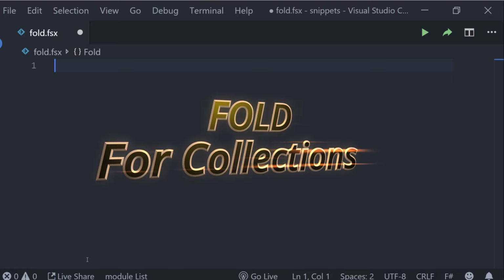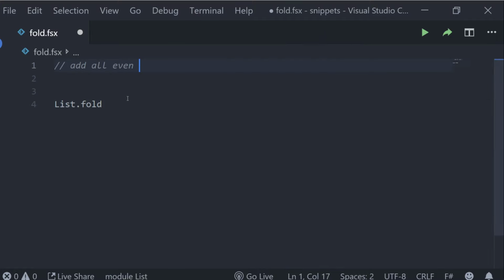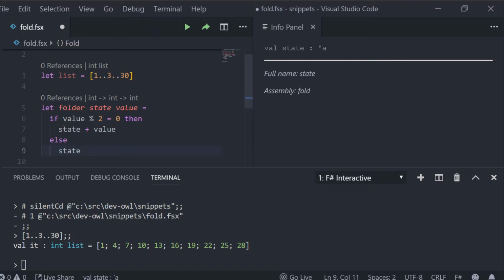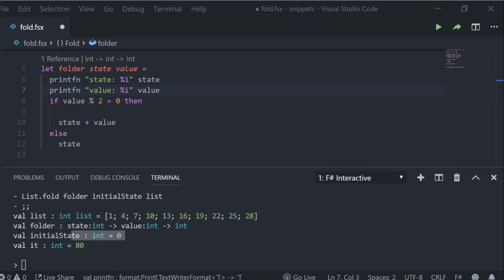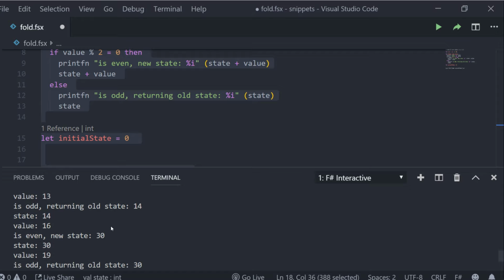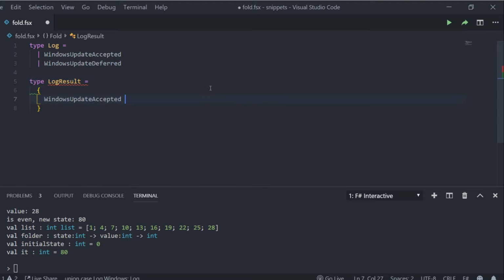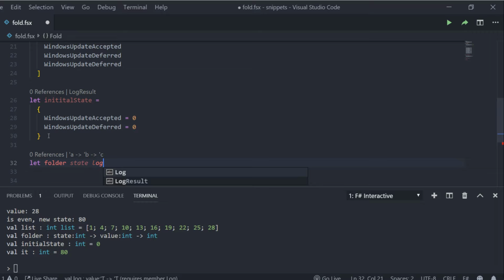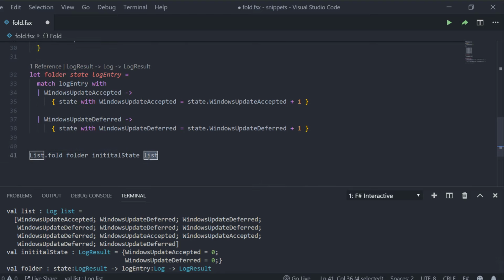F# Tidbits- The Fold function - Tutorial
Short tutorial that shows how fold works in F#. Have fun!